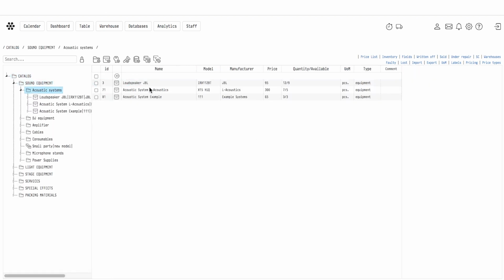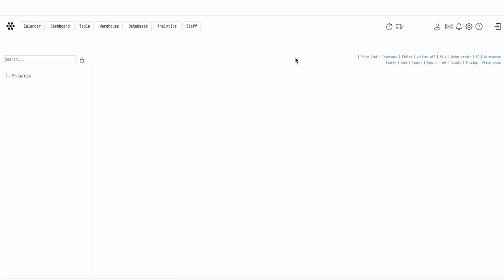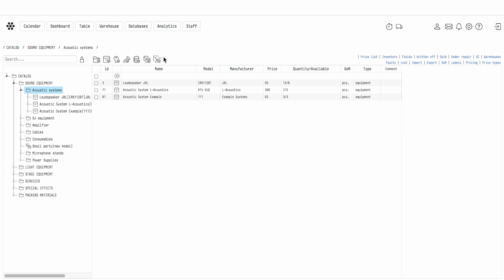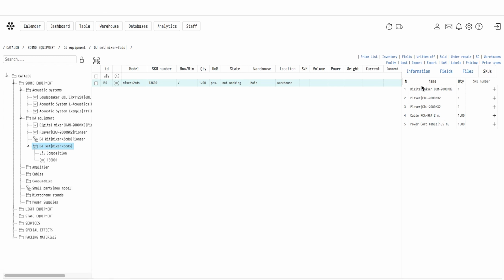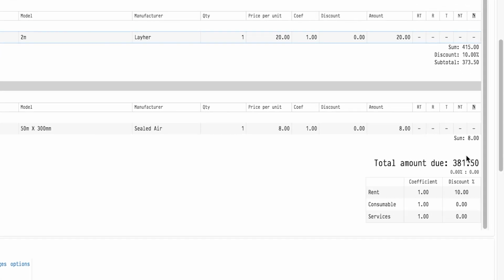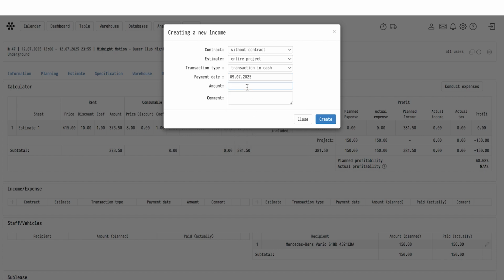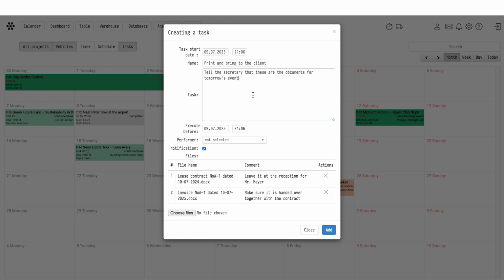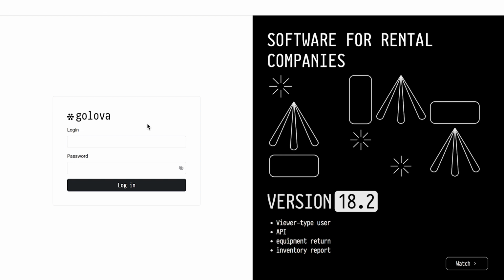Golova 18.1: Smarter Catalog, Better Planning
🎉 This is the second part of the Golova 18.1 update overview. In this video, we walk you through the latest improvements across catalog management, projects, finances, and more:

– Multiple photos per SKU (web + mobile)
– Repair priority levels and filtering
– Write-off option for broken items
– Updated available quantity logic
– Set creation based on existing kits
– Separate date & time in project headers
– Planned vs. actual profitability tracking
– Outstanding balance tracking on payments
– File attachments in tasks and counterparties
– New login screen with platform updates

Each feature is designed to simplify your workflow and give you more control.

Links:
golova.ai